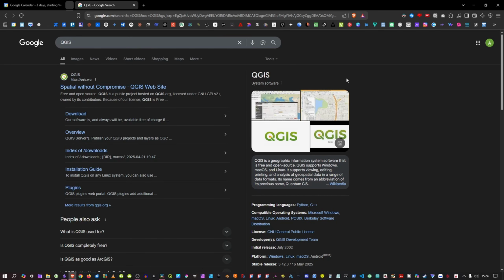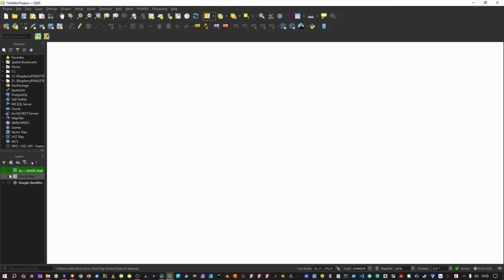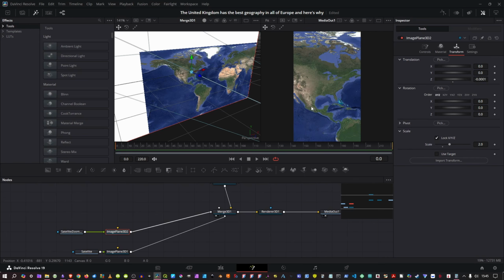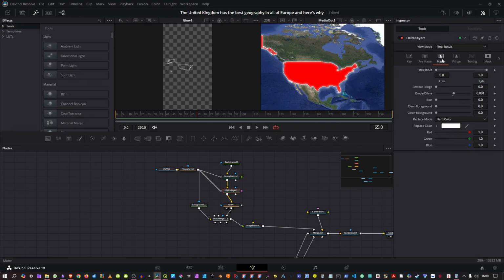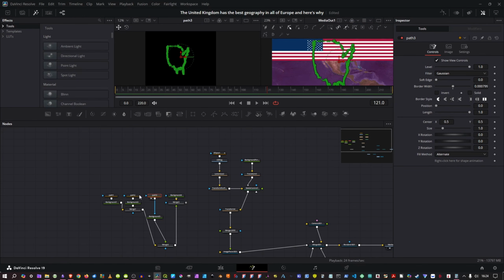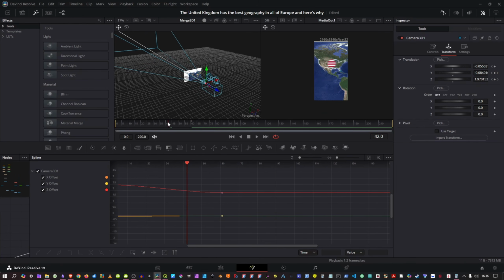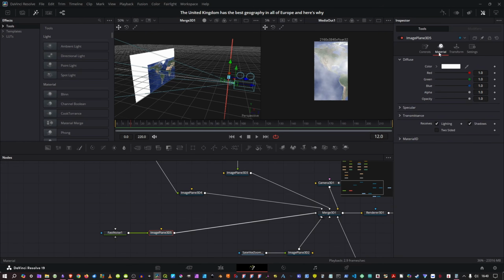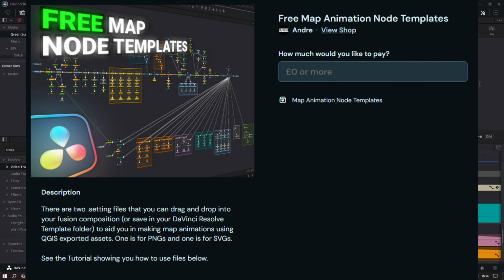Free GeoLayers Alternative - Map Animations in DaVinci Resolve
Make professional map animations using the free version of DaVinci Resolve. This tutorial shows how to get satellite images and create travel animation without paid plugins. Learn the zoom effect and other video editing techniques in DaVinci Resolve.

⌛Timestamps⌛
00:00 Intro + example
00:21 QGIS
05:57 DaVinci Resolve Method 1 (PNG)
11:09 DaVinci Resolve Method 2 (SVG)
16:53 Cloud Transition Effect

⚙️ The gear and tools I use:
📷Gimbal Camera (US Link) // (UK Link)
🎙Mic/Recorder (US Link) // (UK Link)
🎥Tripod (US Link) // (UK Link)
💡RGB Video Light (US Link) // (UK Link)

🖥PC Build
👀GPU (US Link) // (UK Link)
🔲CPU (US Link) // (UK Link)
🐏RAM (US Link) // (UK Link)
💽SSD (US Link) // (UK Link)
🧊 CPU Cooler (US Link) // (UK Link)
⬛ Case (US Link) // (UK Link)
🔳 Motherboard (US Link) // (UK Link)